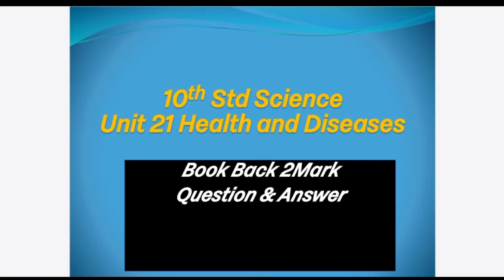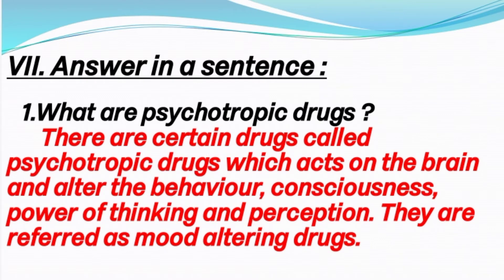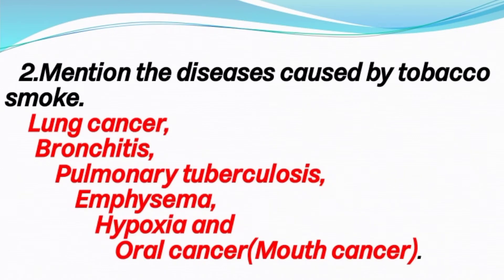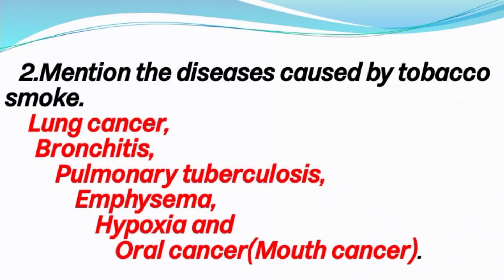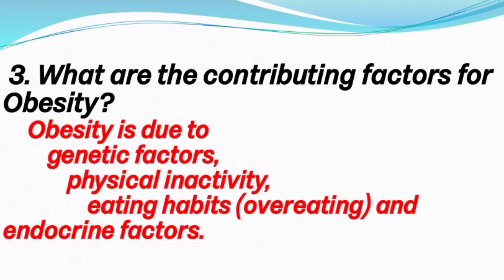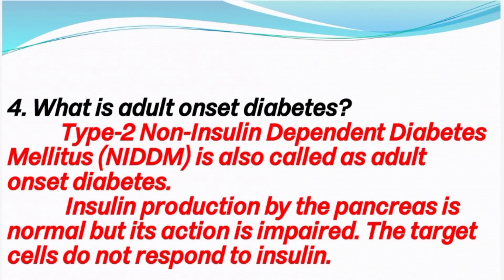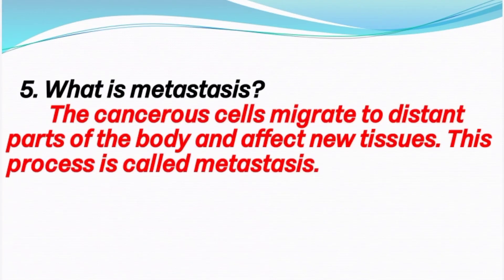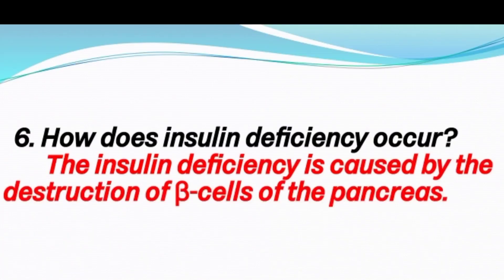10th Std Science-Biology Unit 21 Health and Diseases Book Back 2Mark Question & Answers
10th Std Science-Biology Unit 16 Plant and Animal Hormones Book Back Short Answers E/M